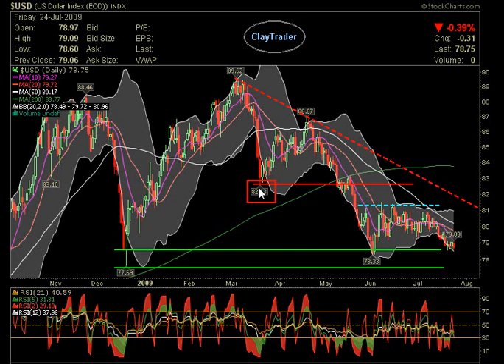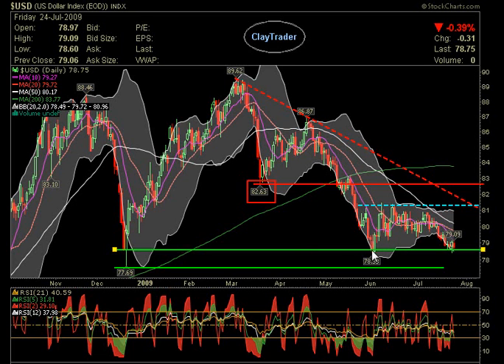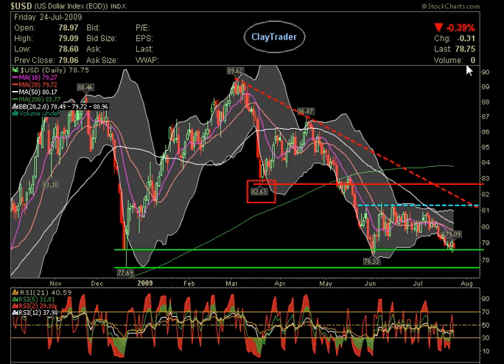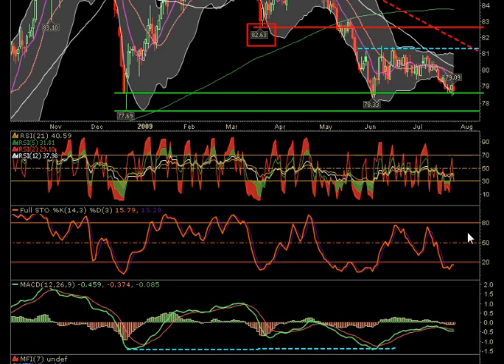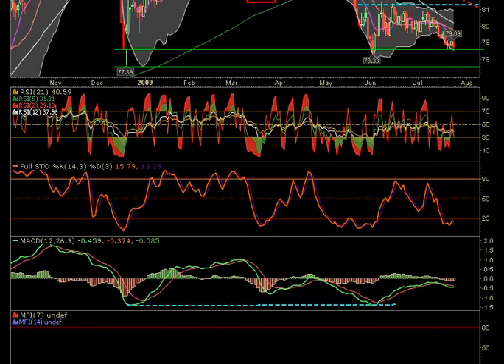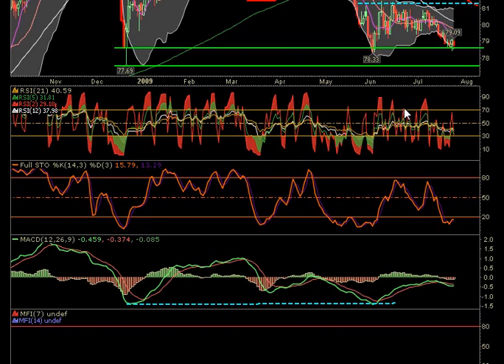US Dollar Stock Trading Chart_ 7/24/2009